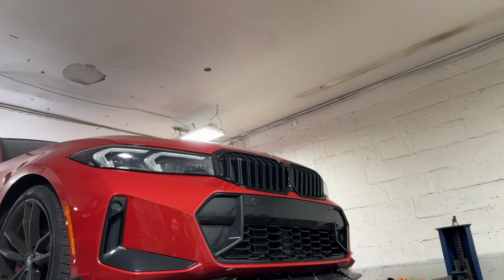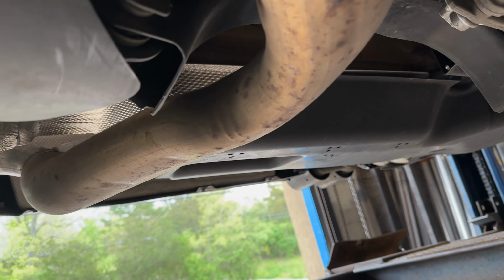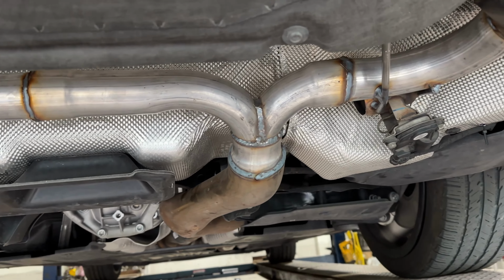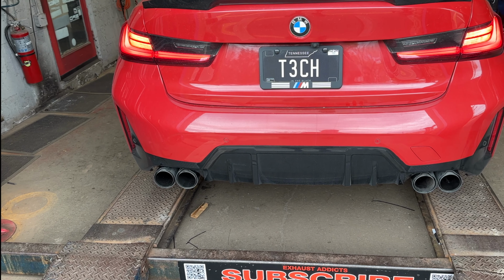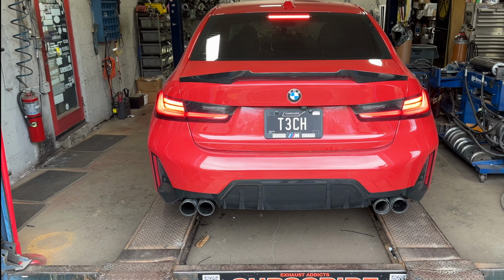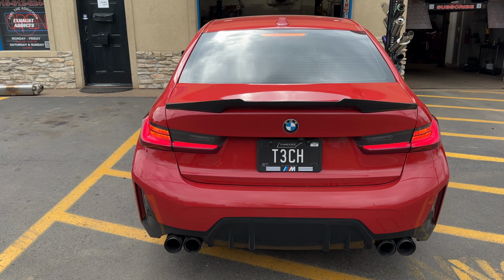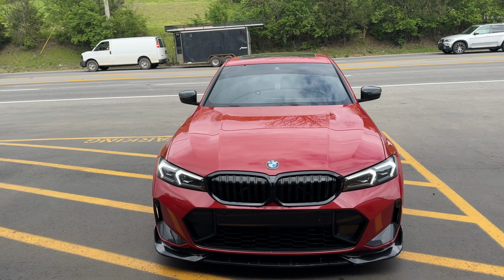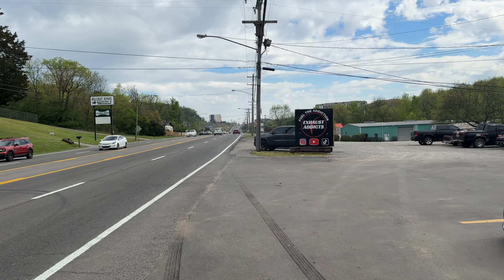2023 BMW 330i Turbo w/ MUFFLER DELETE!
2023 BMW 330i Turbo w/ MUFFLER DELETE!

0:00 BEFORE: Stock Exhaust
0:43 Undercarriage
2:10 Decibel Reading & Revs
4:15 Interior Sound
4:47 Drive Off